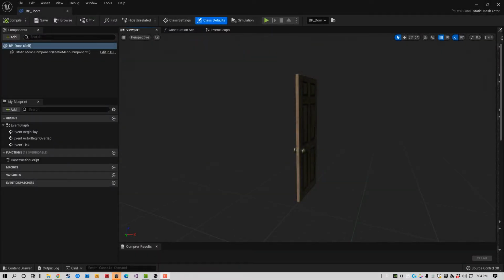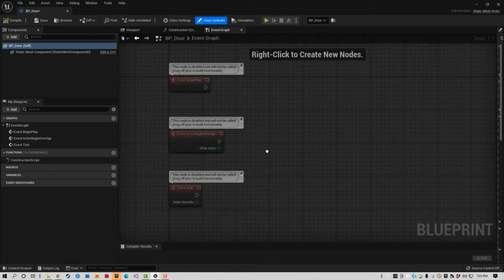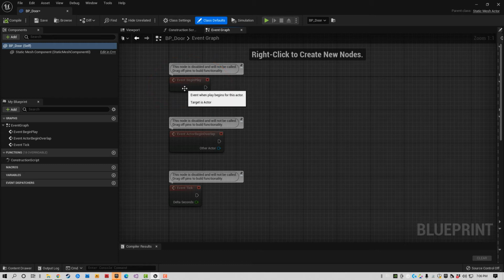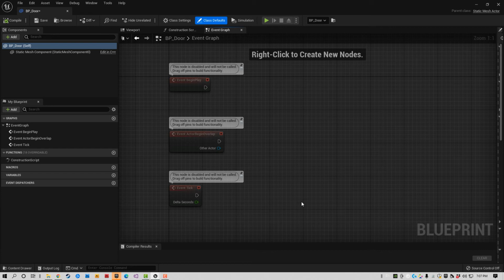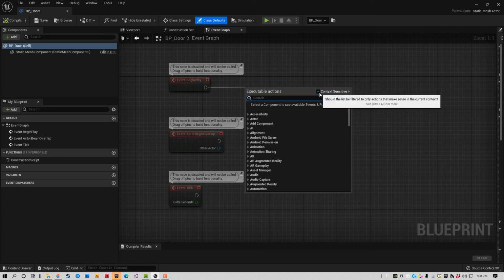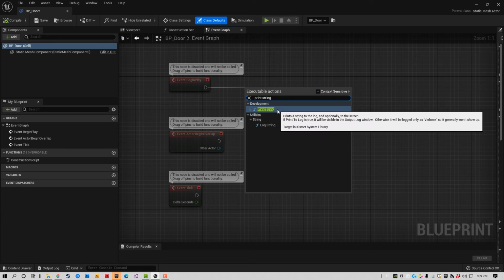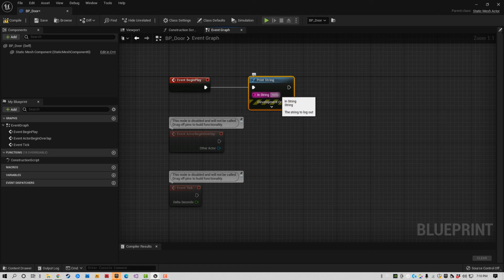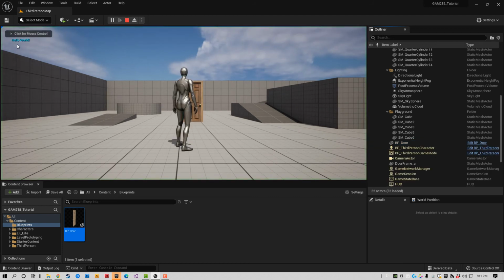GAM218 - First Event